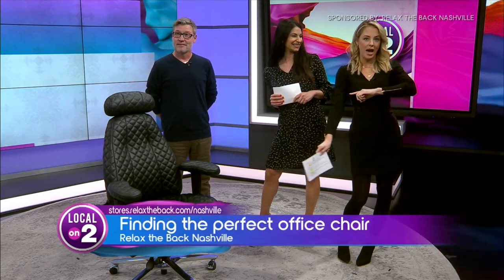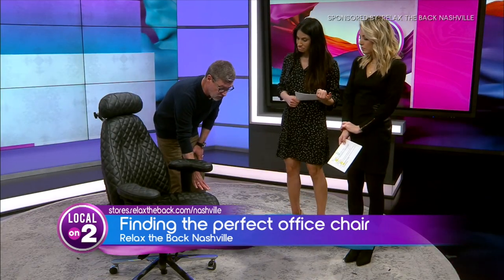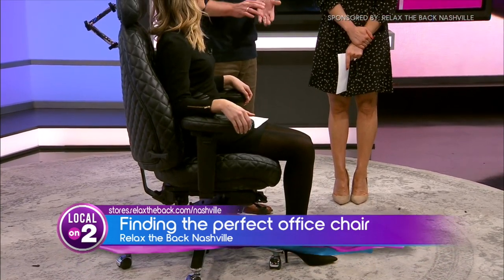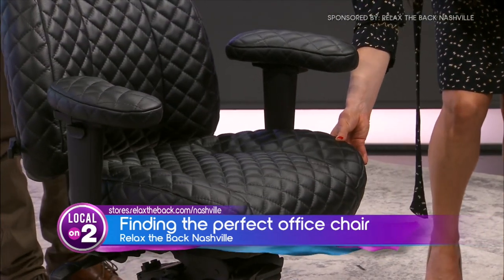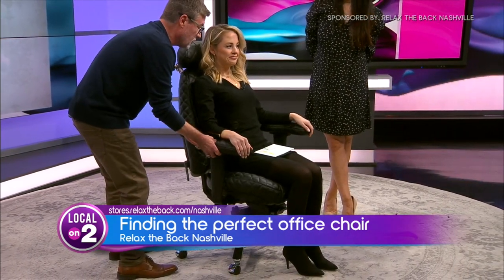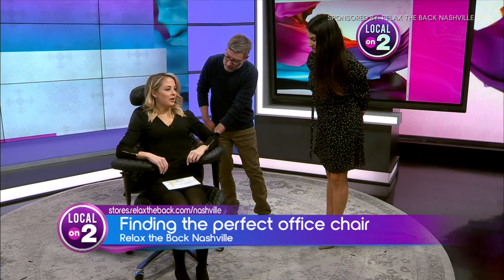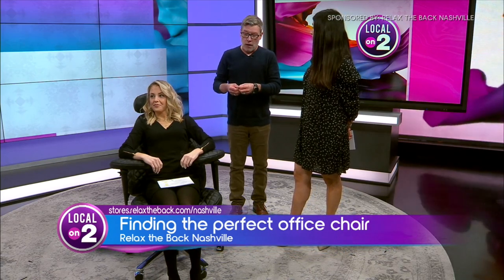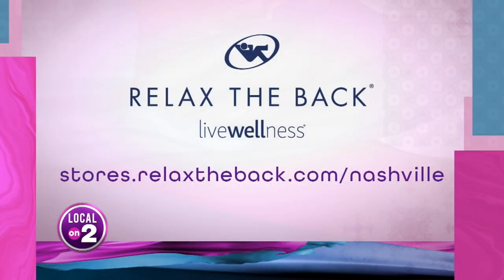Relax the Back Nashville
Let's find you the perfect office chair!